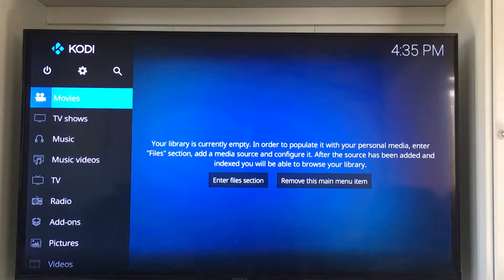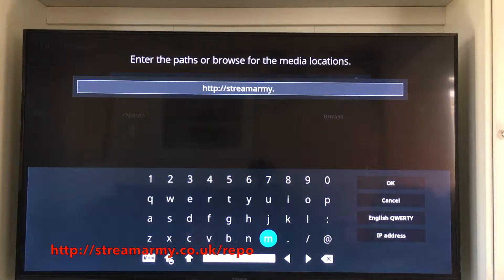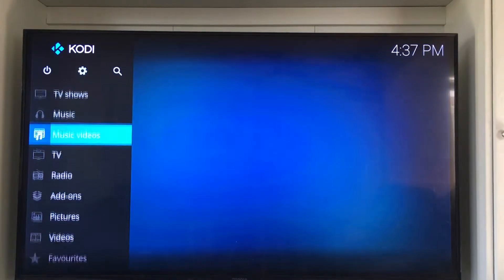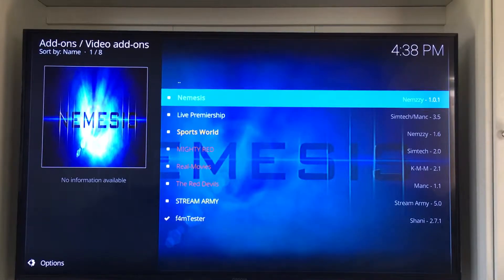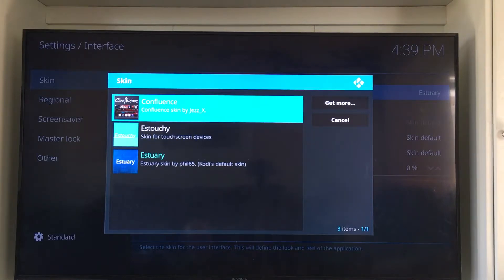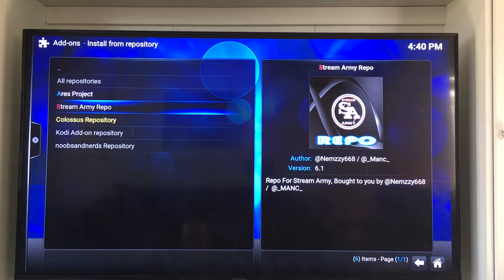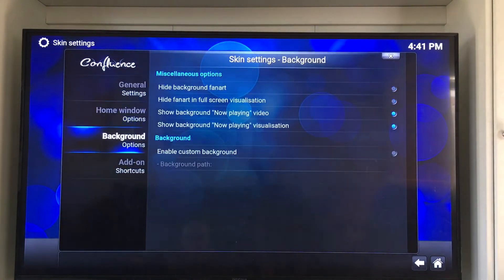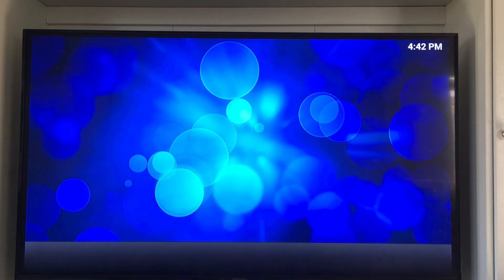Install Nemesis On Amazon Firestick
How to install Nemesis on Amazon Firestick.  Its quick and easy, just follow these few simple steps and you will have Nemesis installed on Amazon firestick.  Install Nemesis on Amazon firestick is easy anyone can do it.  With a few simple steps you can install Nemisis on Amazon firestick.  This video walkd you through how to install Nemesis no Amazon Firestick using both the Kodi 17.4 skin and the Confluence skin.  It is easy to install Nemesis on Amazon firestick on the two different skins. Installing Nemesis on Amazon Firestick is easy. Install Nemesis in kodi using these simple steps on Amazon Firestick.  Enjoy.